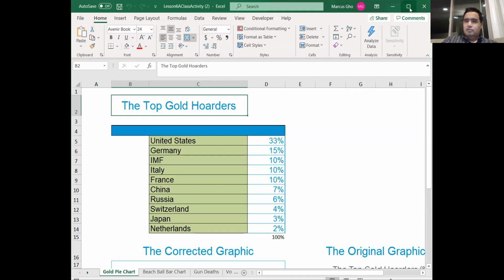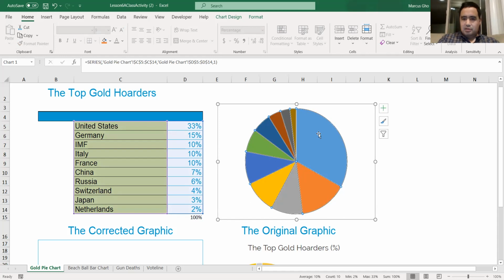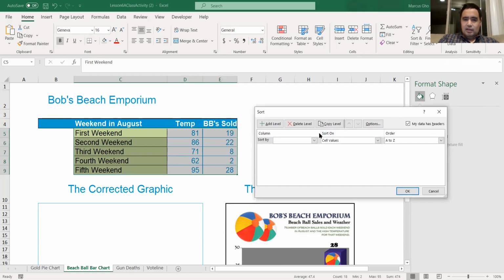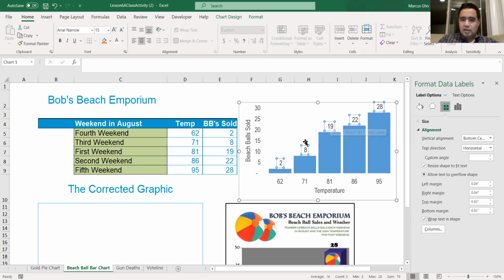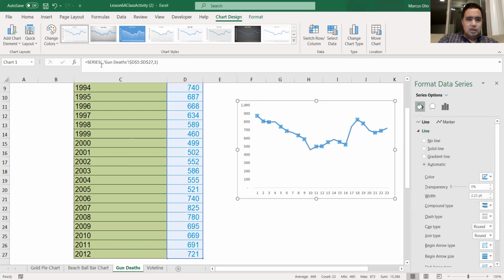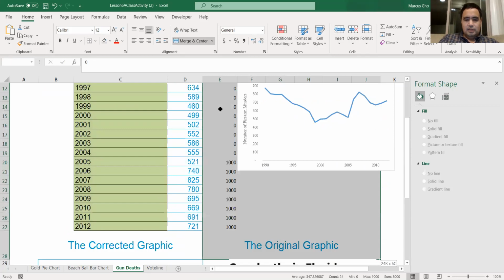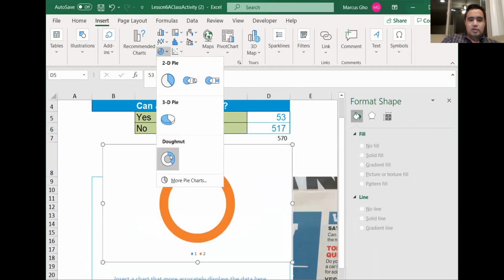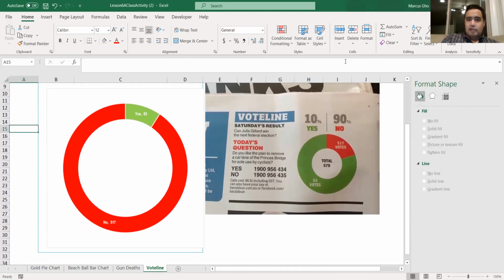2021 Winter Math 108 Lecture 06A Graph walkthrough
Tips, tricks, and DIY graphs from data